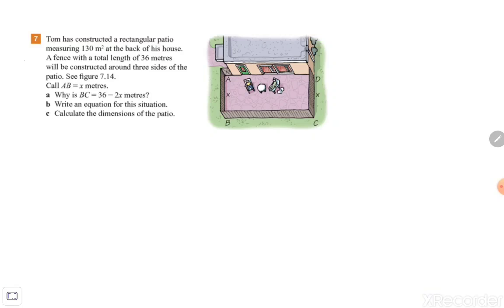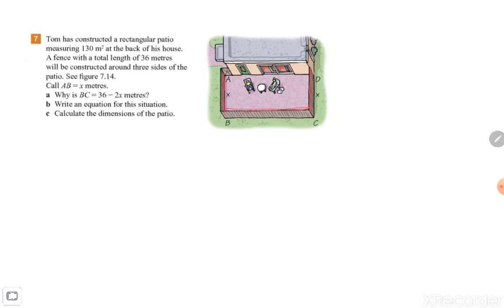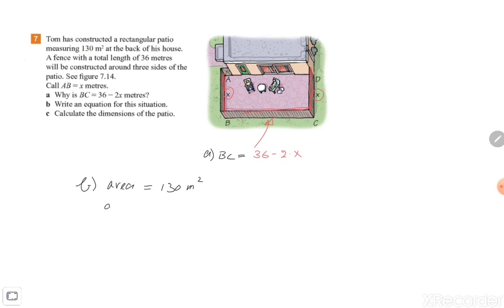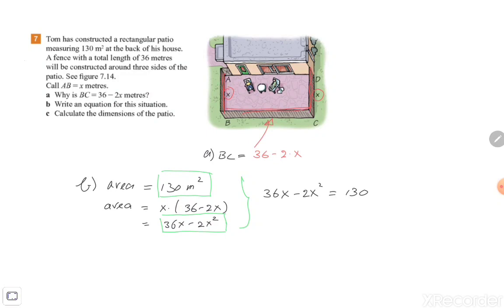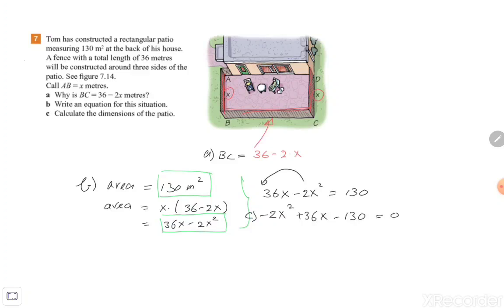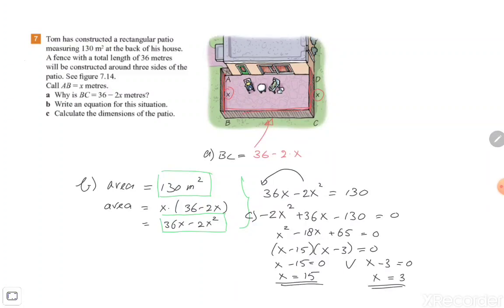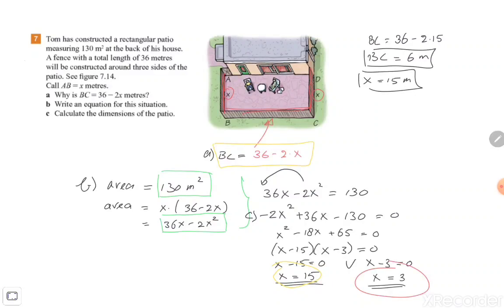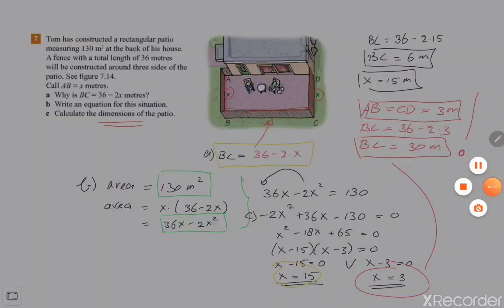2Vwo tto - Quadratic equations - Ex 7 (Combined exercises)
2Vwo tto
Mathematics
Chapter 7
Quadratic equations
Exercise 7 (Combined exercises)